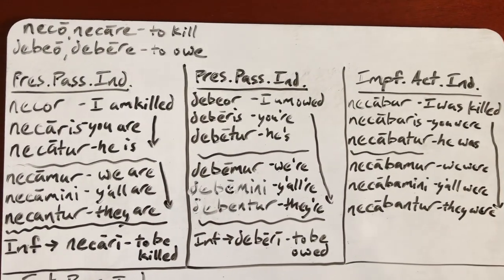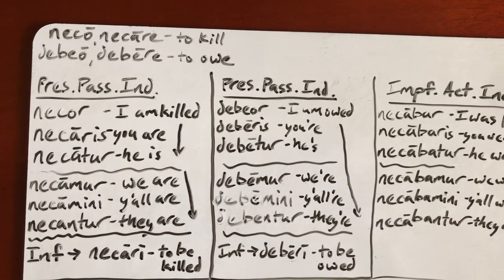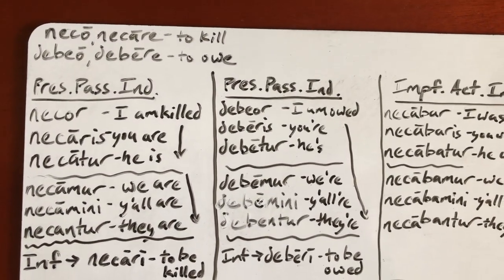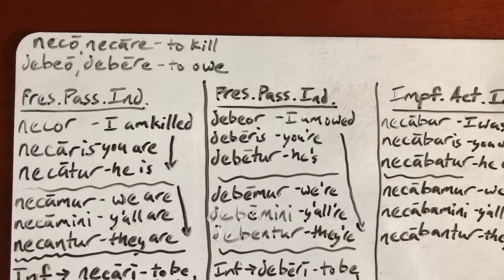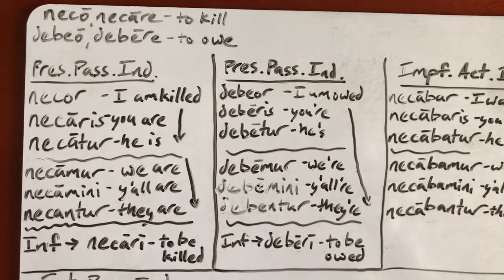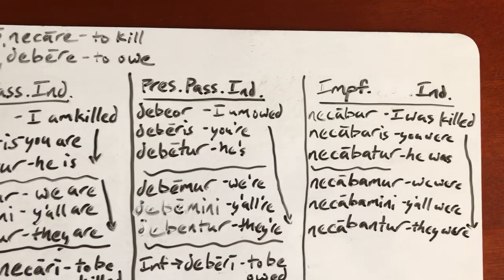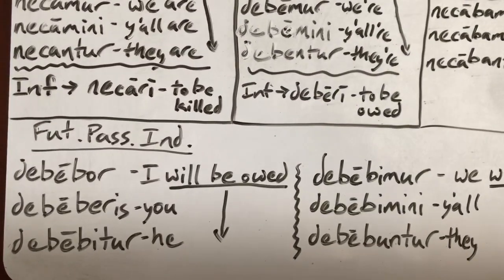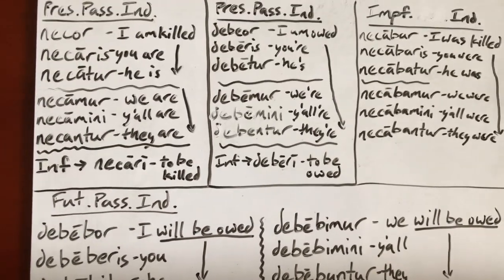Thursday 4/30–test review—charts